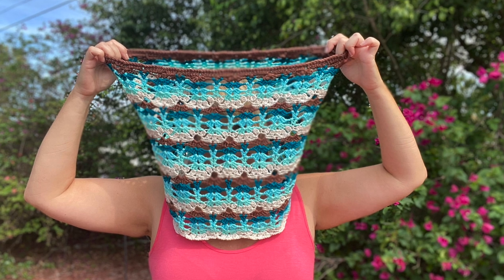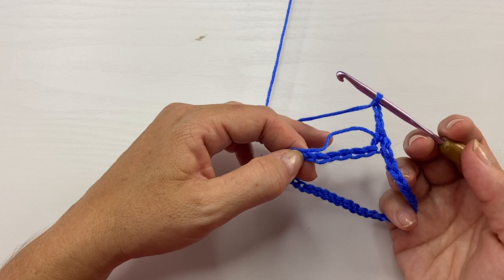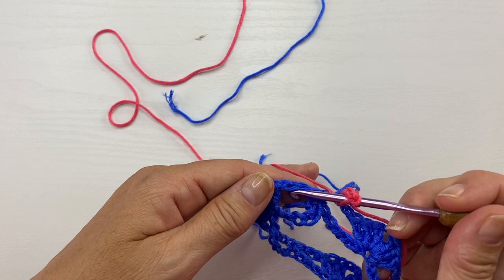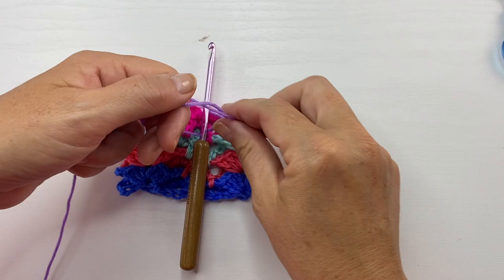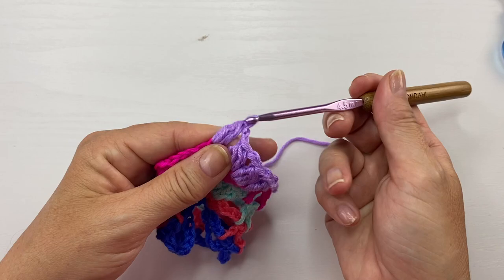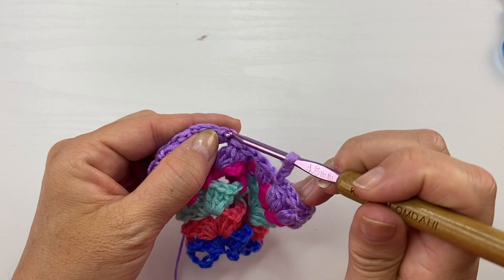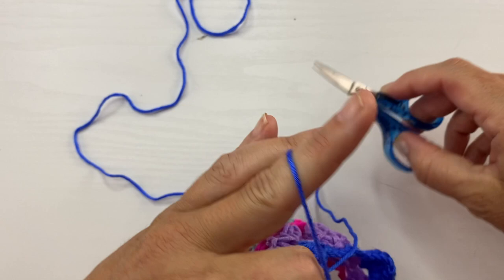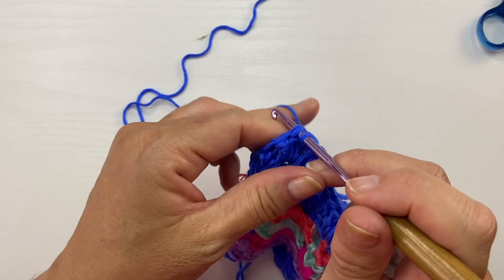Mika Colorful Crochet Cowl Pattern Easy Beginner Project with Kristin Omdahl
crochet crochetcowl crochetpattern In this video learn how to make an easy beginner project: the Mika Colorful Crochet Cowl Pattern using 5 colors of Be So Baby Yarn.